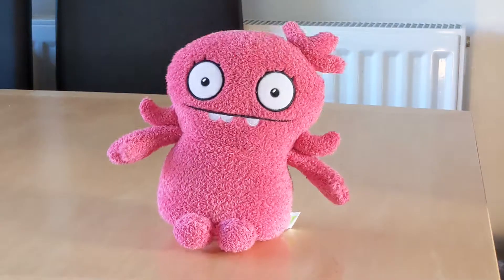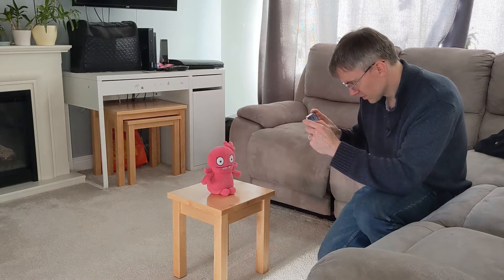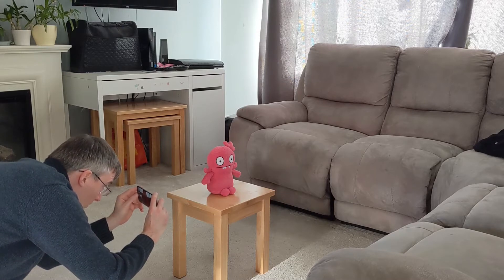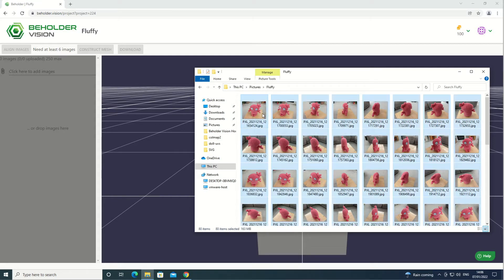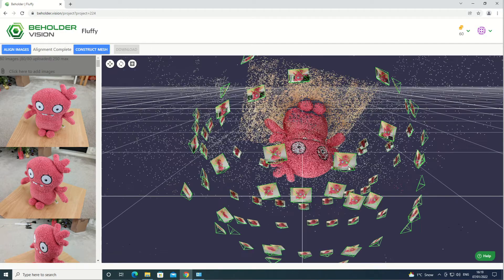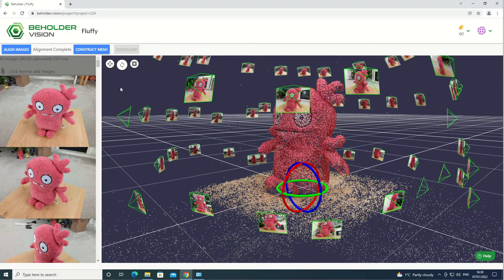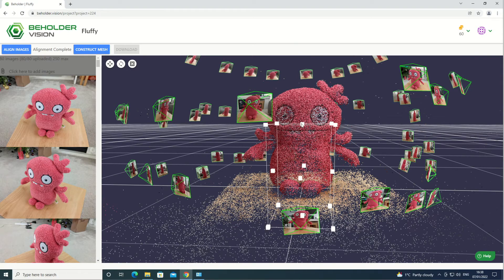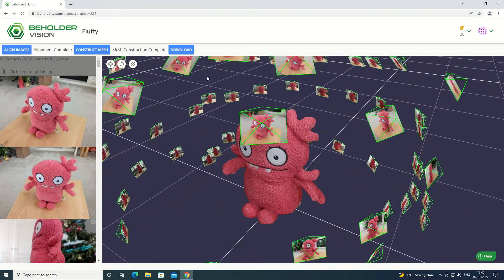Build a 3D model from photos using Photogrammetry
If you need a 3D model of an object, but don't have the skills or time to build a 3D model from scratch using software like Blender or Maya, then Photogrammetry can be a good alternative.

This tutorial shows you how to take photos of an object and then use the free tier of Beholder an online Photogrammetry package in order to easily build a 3D model of the object that you can then use for applications like games or 3D printing.